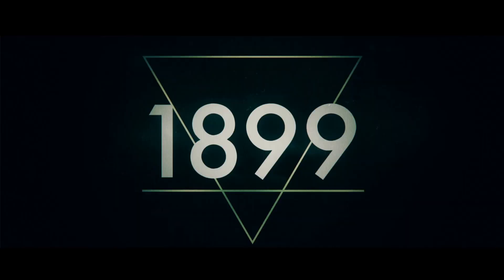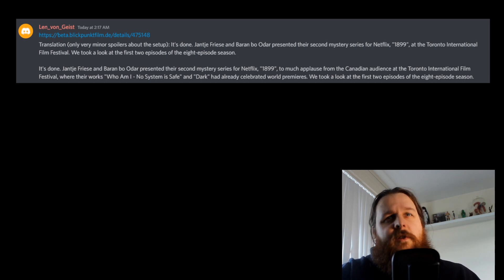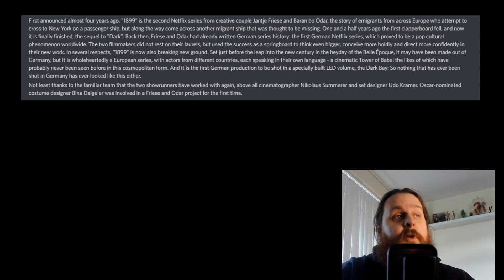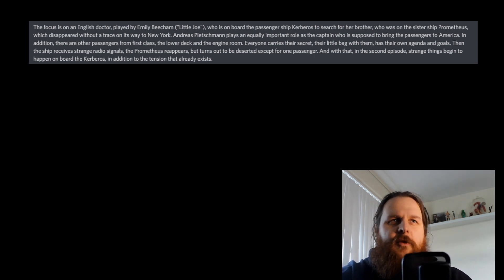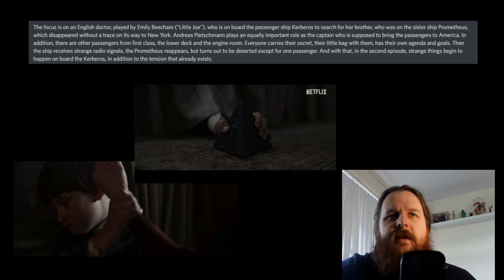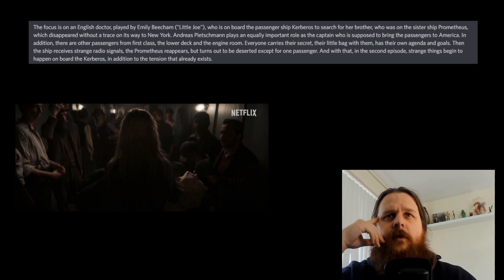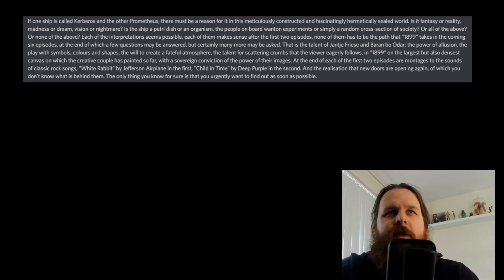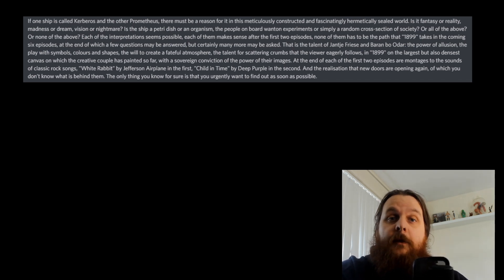1899 Premiere reveals NEW DETAILS | Theories | Netflix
In this video, Anthony breaks down the new article by Blickpunkt: Film. The article focuses on the recent world premiere of episodes 1 and 2 of 1899 at the Toronto International Film Festival.

0:00 Intro
1:29 Start of the Article
3:44 Show background
8:20 NEW DETAILS
15:46 Article Part 3 and Montages Confirmed
17:55 Outro and Plugs